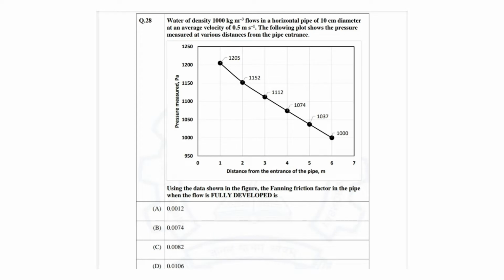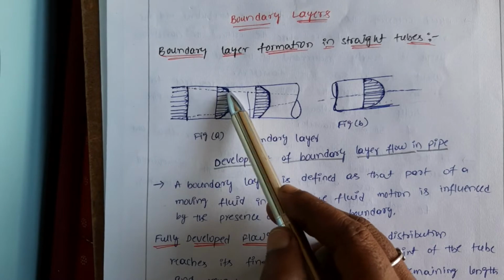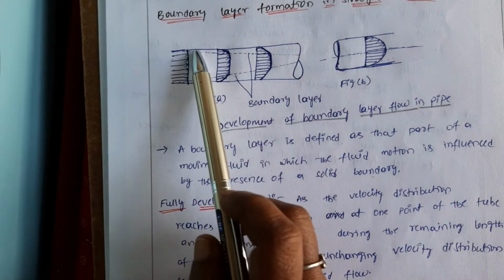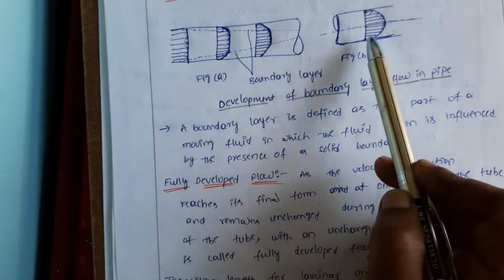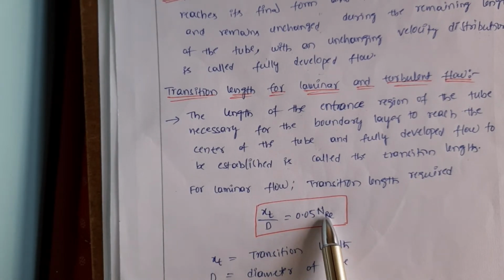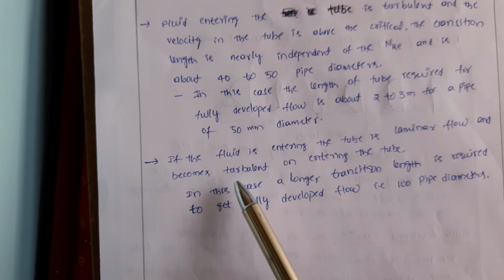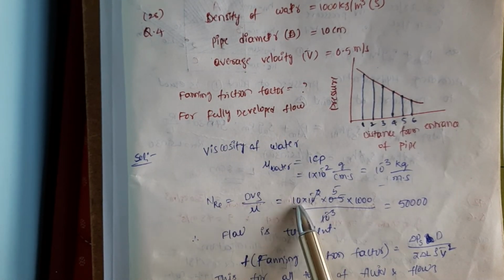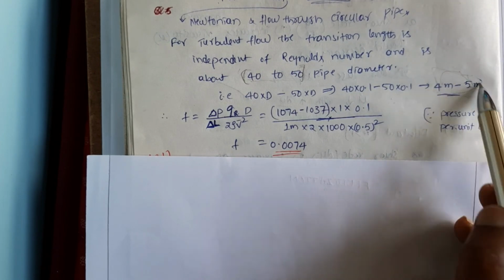2021 GATE Chemical Engineeing Fluid Mechanics_Fanning Friction Factor Under Fully Developed Flow